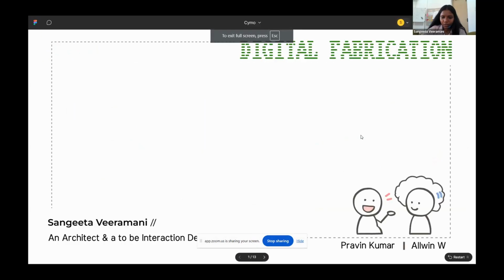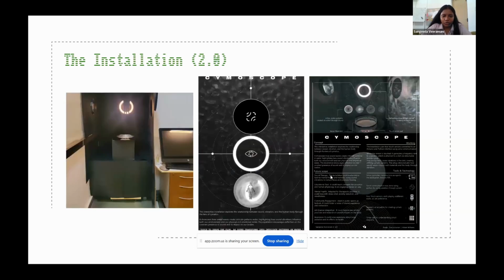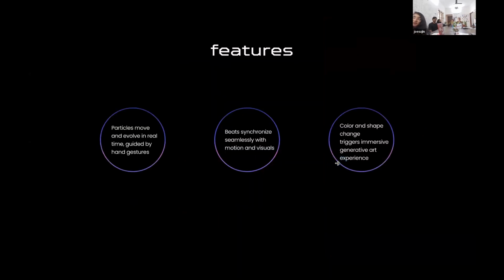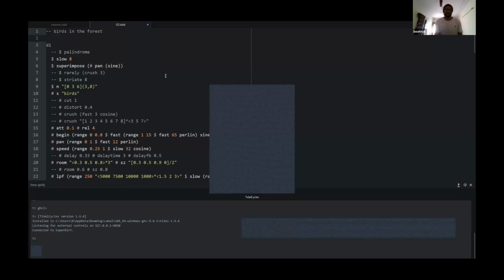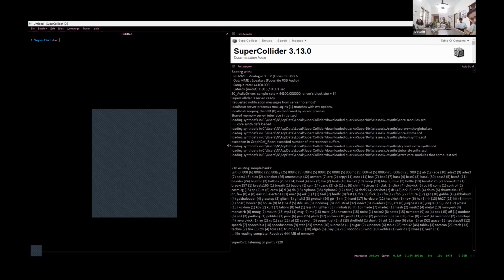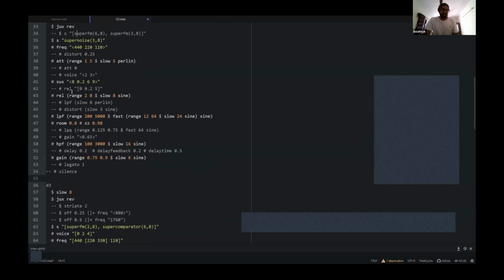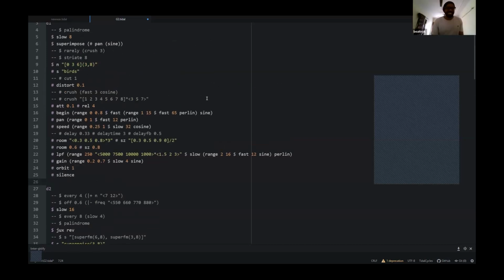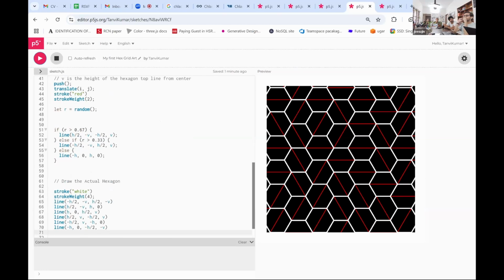CCSanté February 2025 Meetup - Sangeeta Veeramani, Hiral and beatnyk / Padmanabhan J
Chapters
00:00:00 sketch for this month
00:01:28 Sangeeta Veeramani
00:28:44 Hiral
00:44:18 beatnyk / Padmanabhan J
01:12:35 Tanvi's p5js exploration

CCSantè - Creative Coding Santè - is a monthly meetup that has been run in person in Bangalore, as well as online for the last 3 years. A group of us started this as a way to create a community around creative coding where creators can share their work, folks can learn, and those who are simply curious can comfortably engage. We have also organised 2 larger events - Processing Community Day - in the past.

Find more on our website ccsante.in